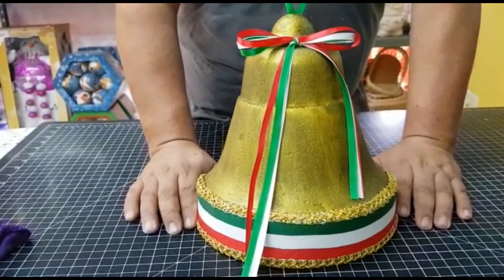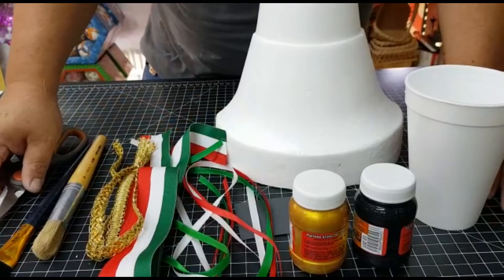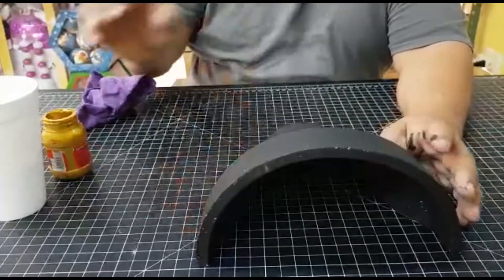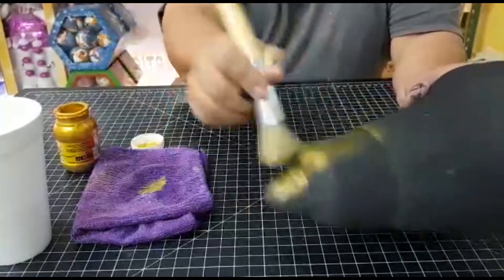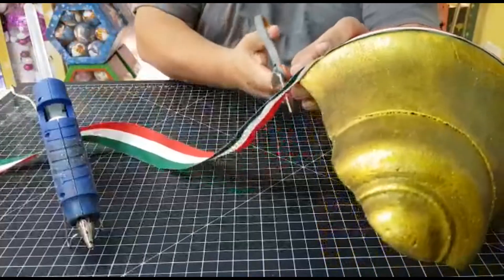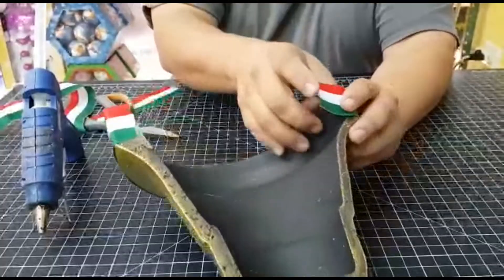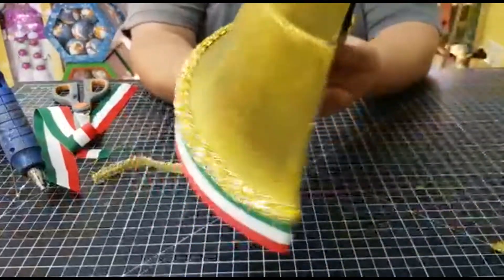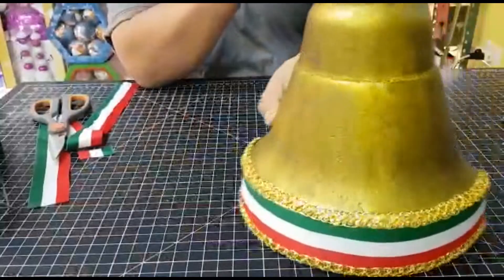DECORANDO CAMPANA DE UNICEL FIESTAS PATRIAS MÉXICO.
Campanas de unicel, decoradas con textura metalizada y vivos en tricolor